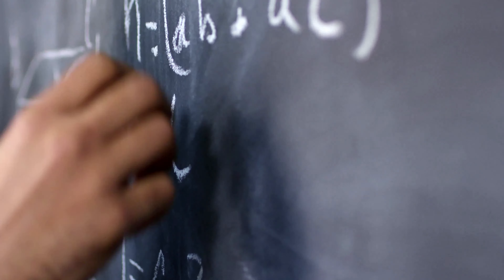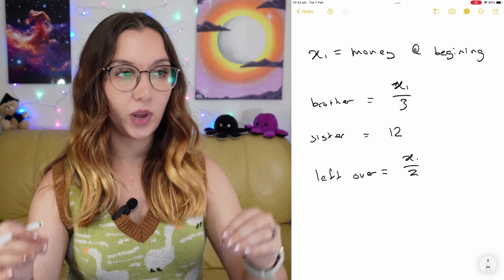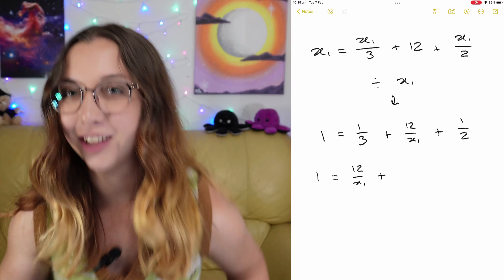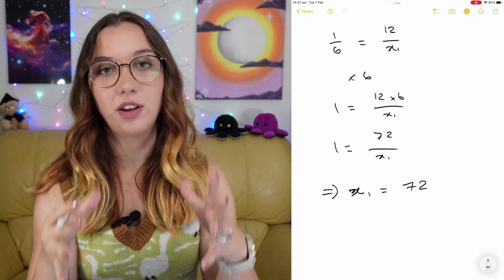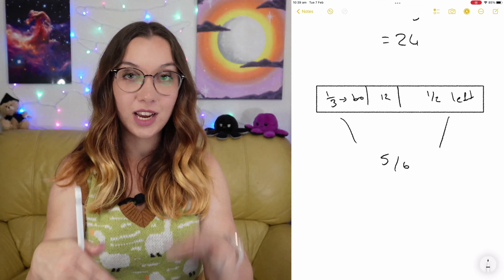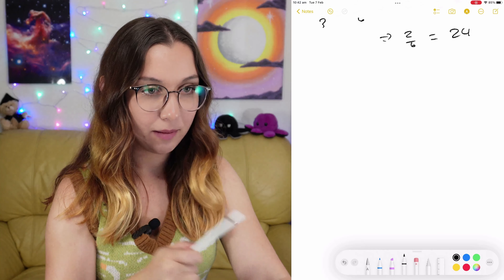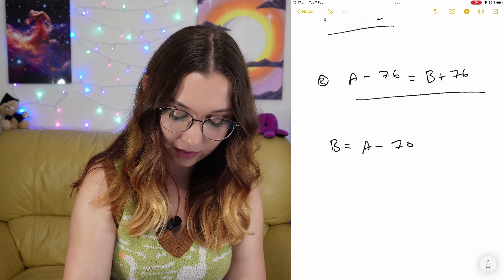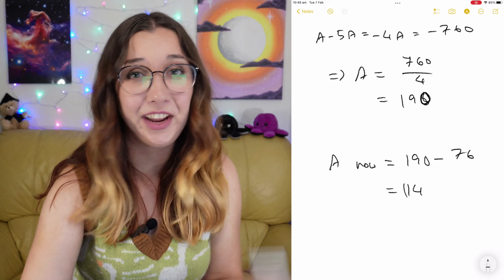Astrophysicist Attempts a 10-year-old's Math Homework that BROKE the Internet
It's been five years since I studied any math subjects in school, so can I solve the math homework assigned to a 10-year-old? From simple addition and subtraction to complex algebraic equations, follow along as I puts her skills to the test and attempts to tackle the challenges of these math problems.

Will I get stumped by "simple" math? Watch and find out!

CHAPTERS:
00:00 - Introduction
00:25 - Question 1
06:00 - The actual solution
07:37 - Question 2
11:53 - Final Thoughts